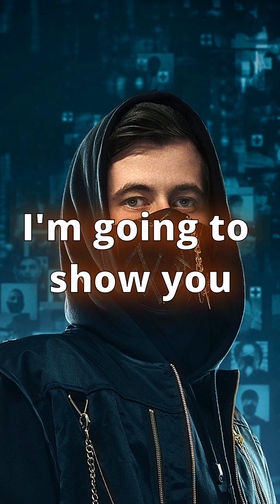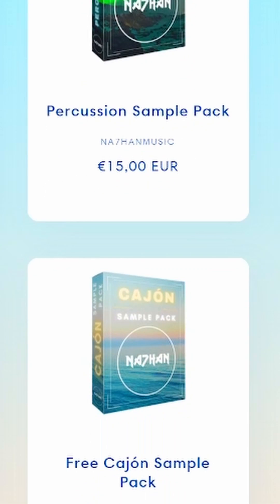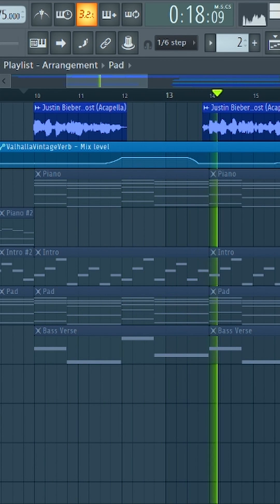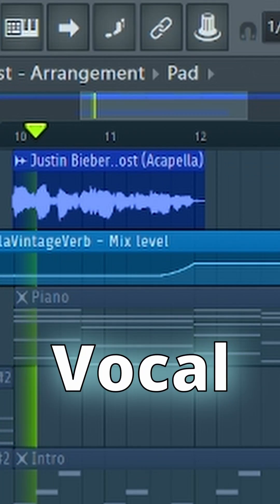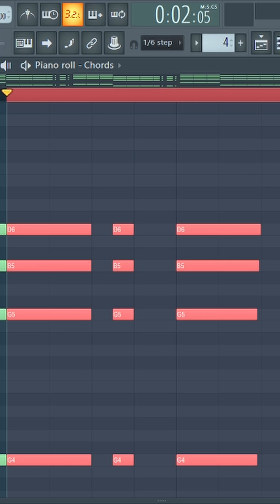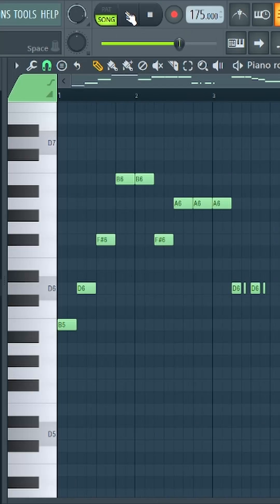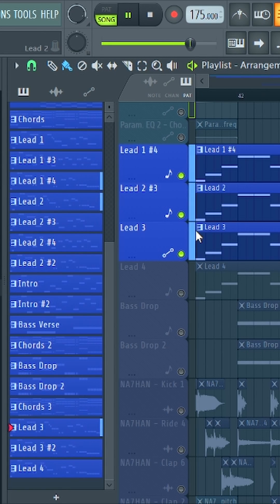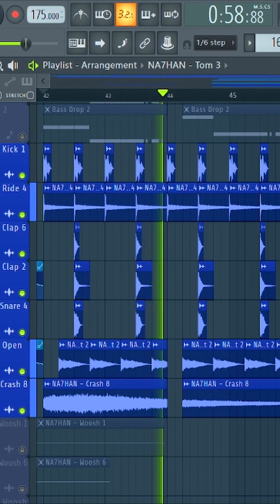How To Electro House Like Alan Walker Feat Justin Bieber In FL Studio | FREE FLP